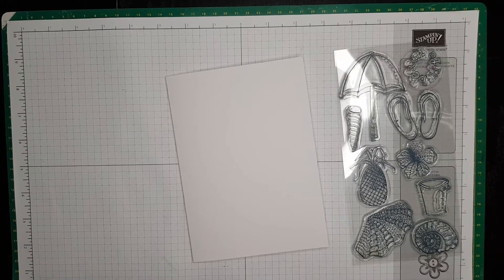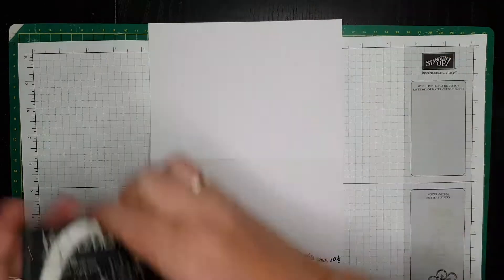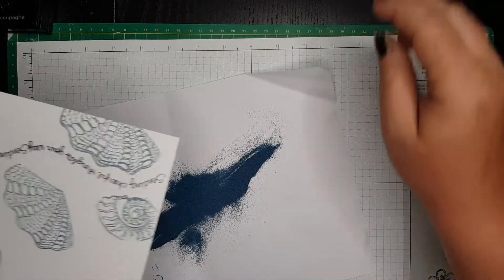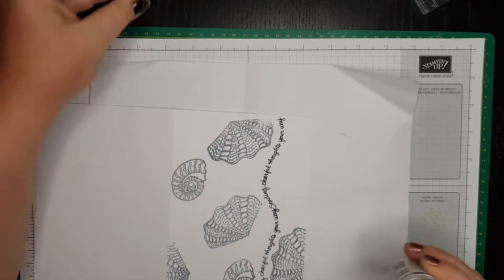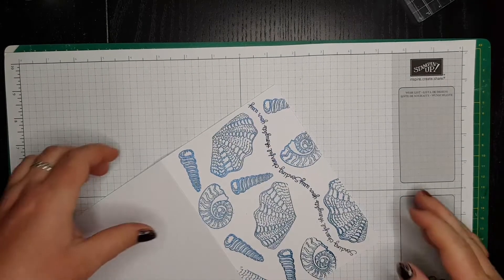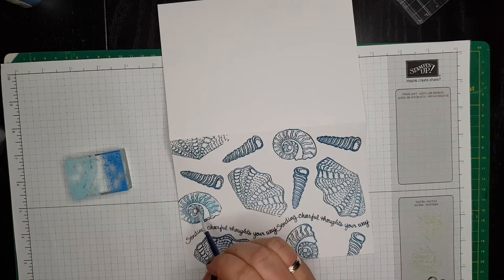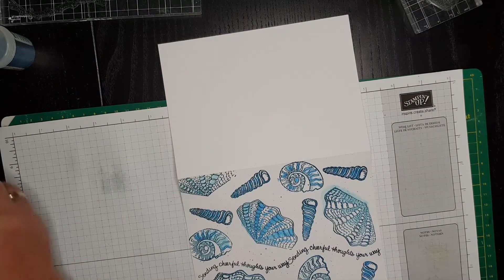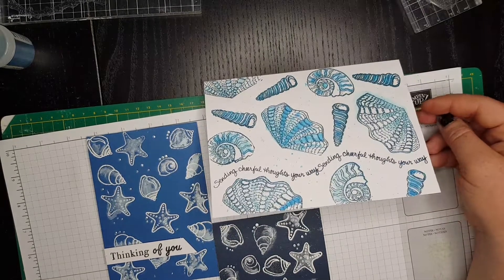2021-card#36 blue on white shells